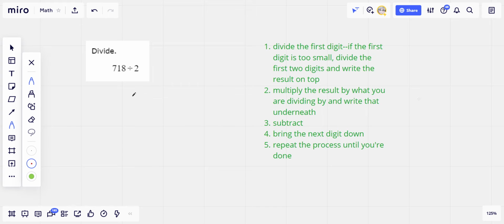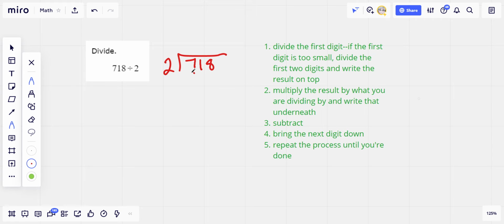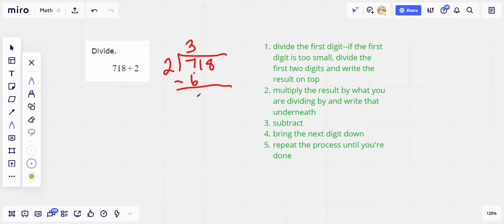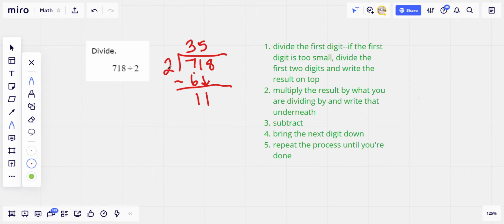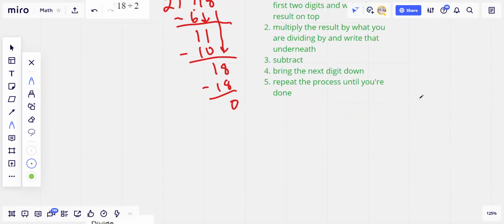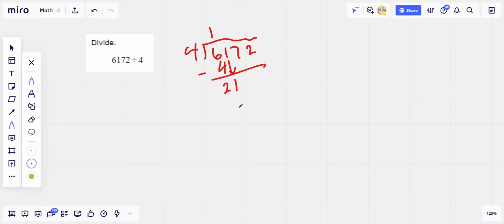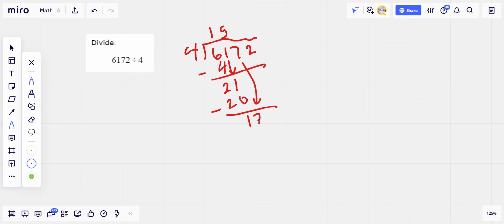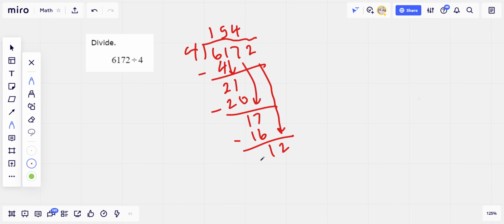Division with regrouping 1 digit divisor, 3 digit or 4 digit dividend